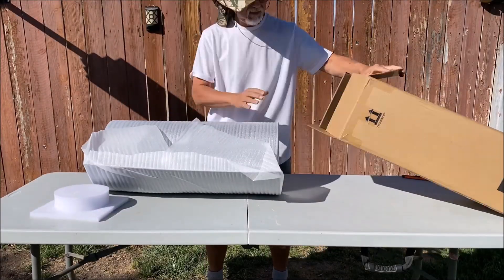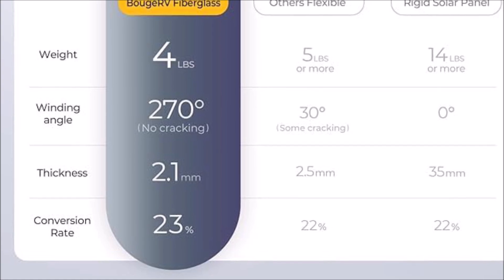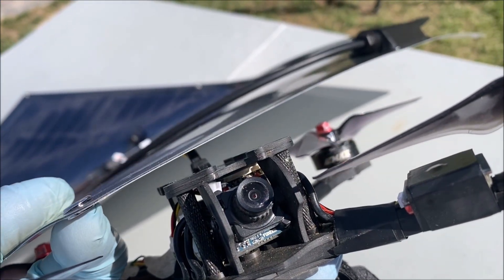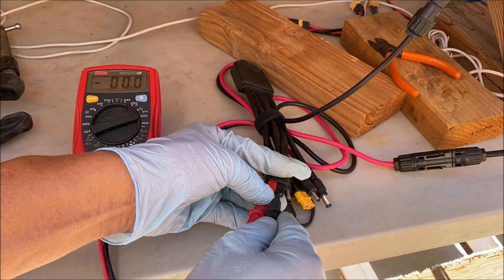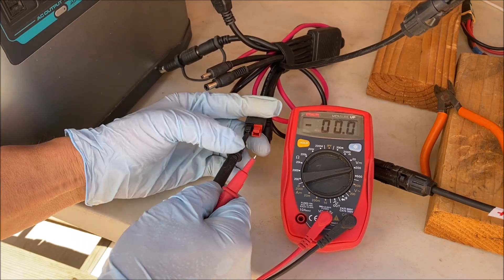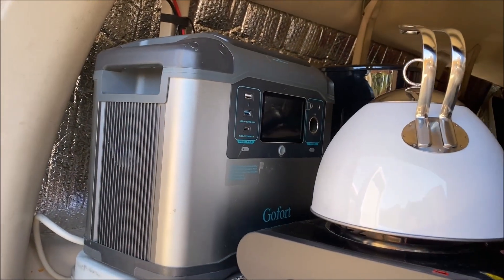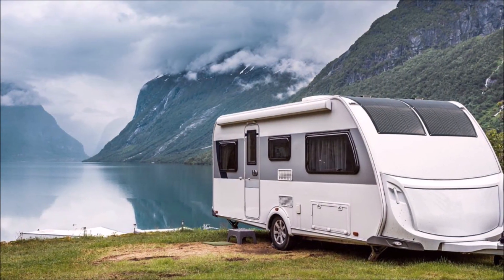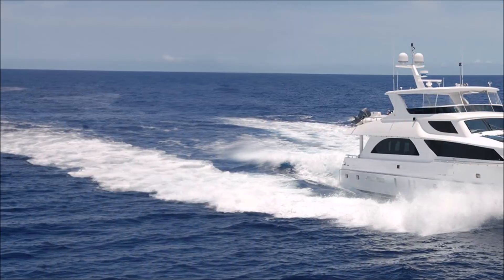BougeRV Yuma 100W a Thin Film Flexible Solar Panel Review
Thin Film Flexible Solar Panel Delivers the Goods!!!

The stuff I use :

Eachine PRO58 RX Diversity 40CH 5.8G OLED SCAN VRX FPV Receiver

CNHL 4S Lipo Battery 1500mAh 14.8V lipo Battery 100C with XT60

wire cutters

2.4G 2W 2000mW Mini Radio Signal Booster Amplifier Module Compatible for DJI Phantom RC Transmitter FPV Extend Range

renogy 100w panel

renogy 50w panel

ALLPOWERS Portable Power Station 300W

ALLPOWERS Portable Power Station 700W

Flashfish 200w power station

400Watt inverter

b6 charger

aoetree blower

mc4 to xt60 cable

Nurzviy 100watt solarepoch panels